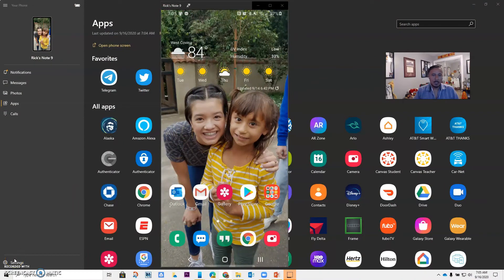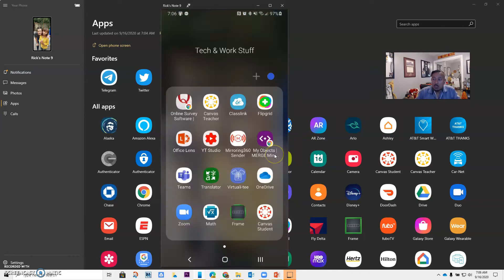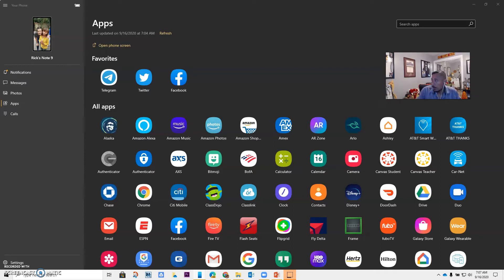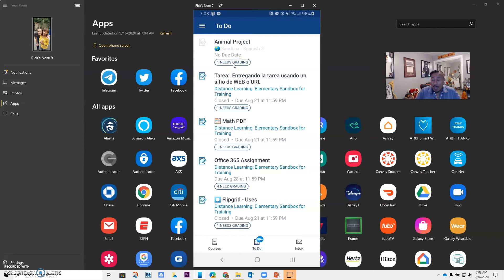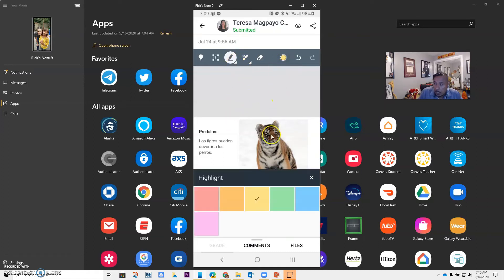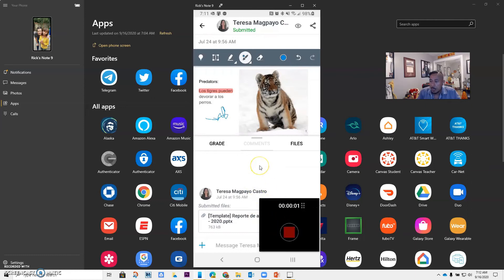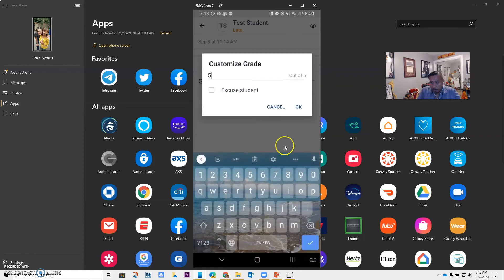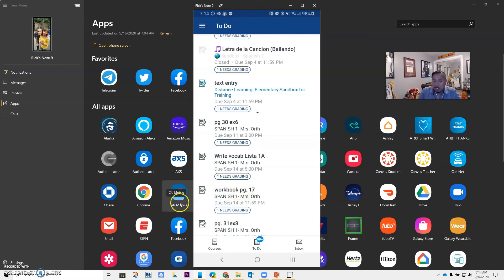Canvas Teacher App: SpeedGrader - Grade, annotate, and comment on the go!!!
The Canvas Teacher app is my go-to for virtual grading!! It's quick to grade on my phone while having the ability to give voice or video feedback to create connections with students